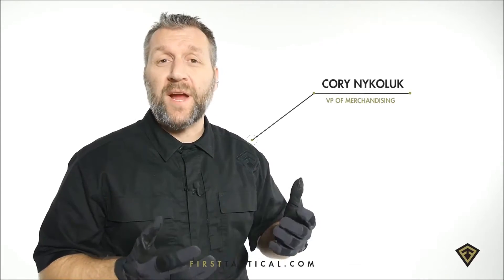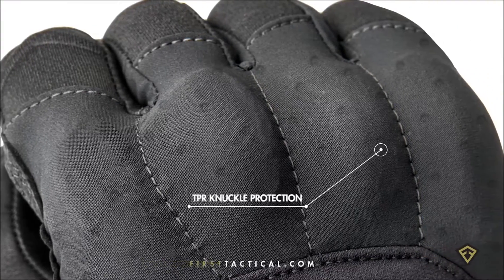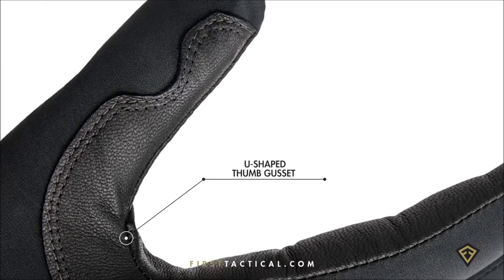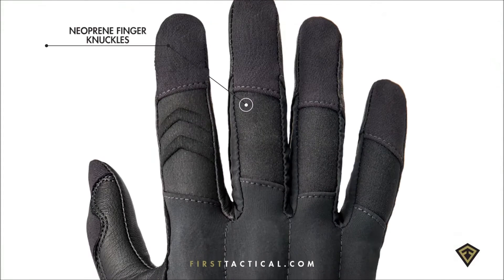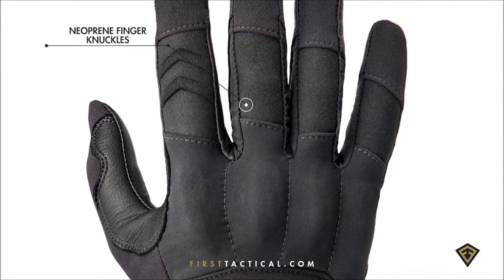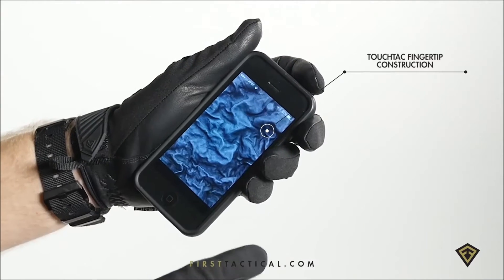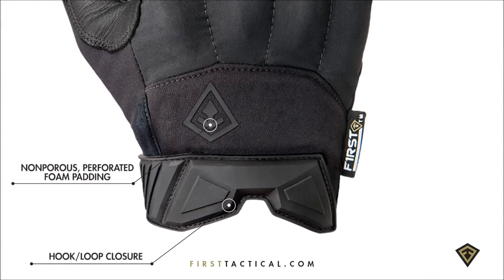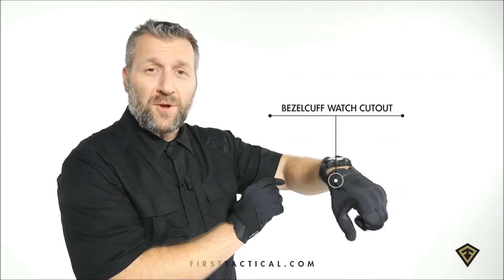Gants Hard Knuckle First Tactical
Découvrez les gants tactiques Hard Knuckle renforçés First Tactical à travers cette vidéo ! Le haut de gamme de la marque Américaine.